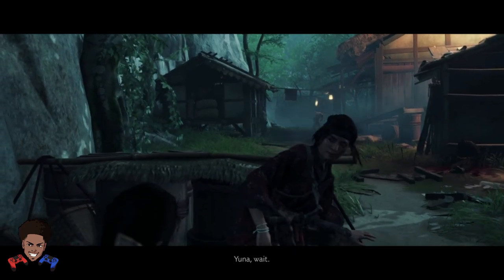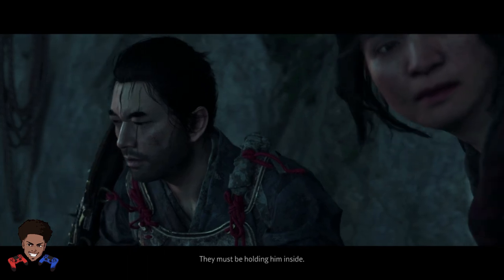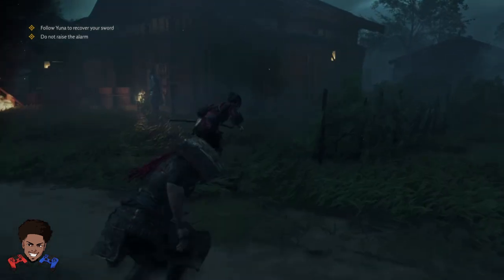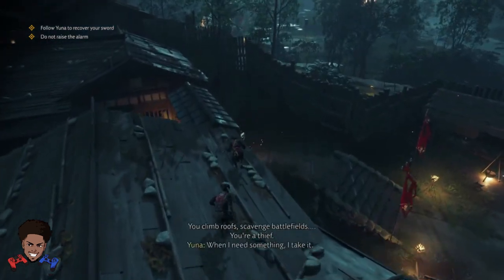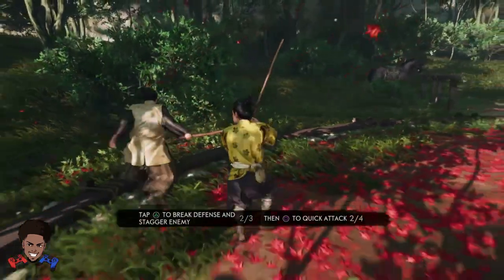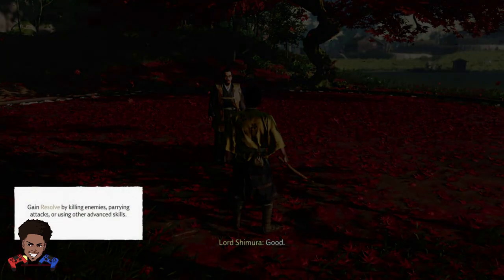Ghost of Tsushima Gameplay Walkthrough Hard Difficulty- Part 1- Shimura